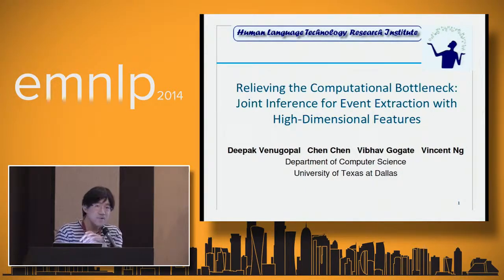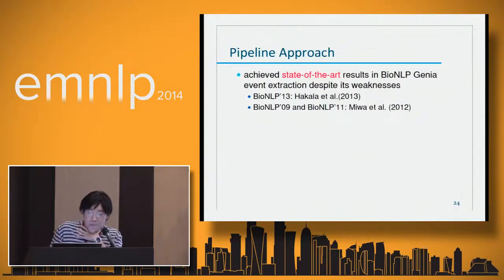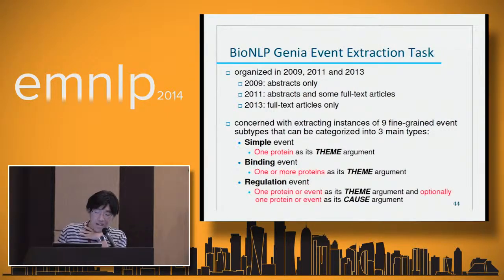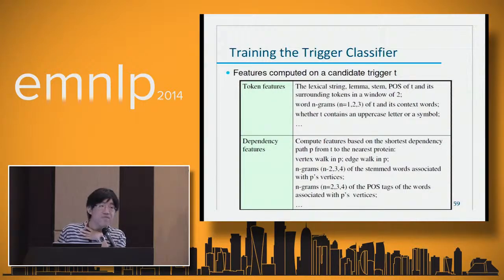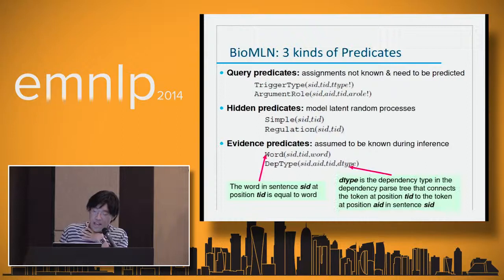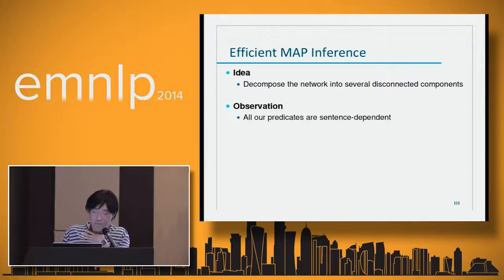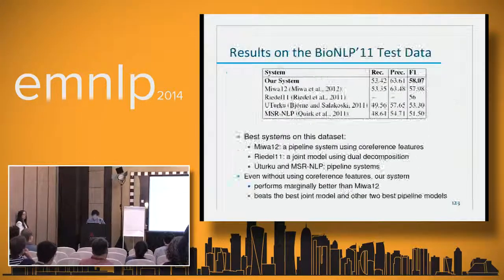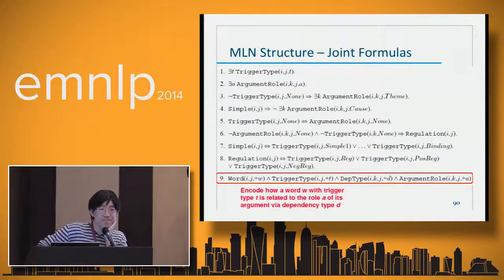Chen Chen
Relieving the Computational Bottleneck: Joint Inference for Event Extraction with High-Dimensional Features
Deepak Venugopal, Chen Chen, Vibhav Gogate and Vincent Ng